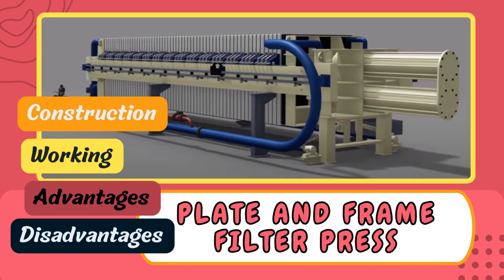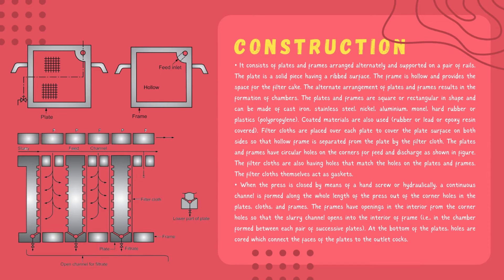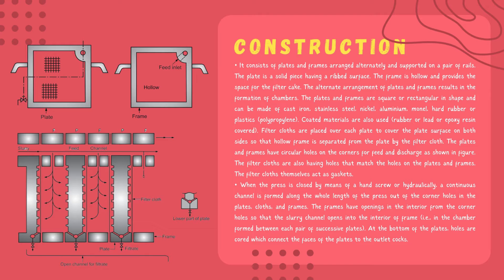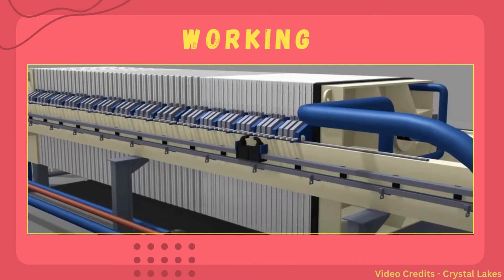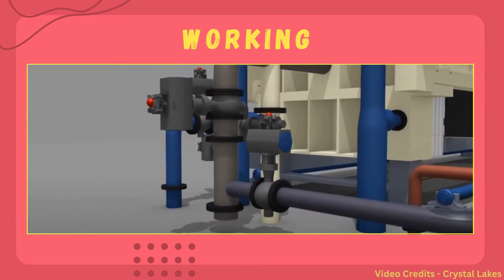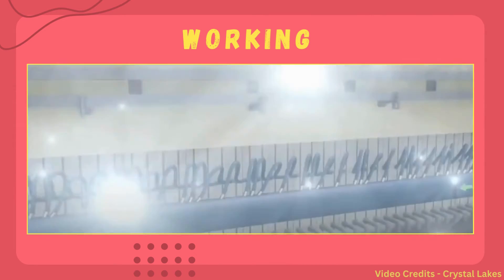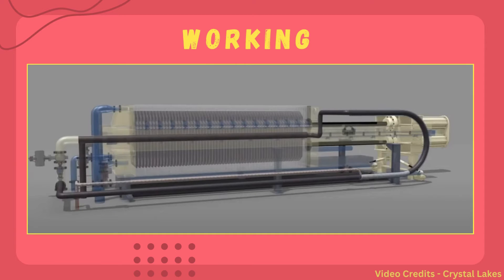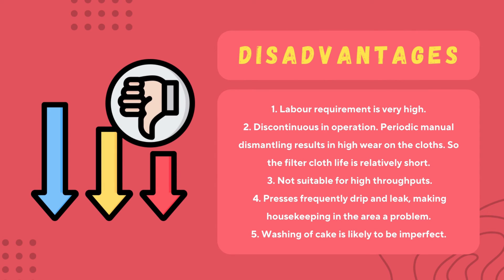Plate and Frame Filter Press | Construction | Working | Advantages | Disadvantages.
In this informative video, we delve into the world of Plate and Frame Filter Press. Learn about its construction, working principle, and where it finds its applications. This versatile filtration equipment, with its unique arrangement of plates and frames, is commonly used in various industries. Discover the advantages and disadvantages of this filtration method. Whether you're an engineer, student, or just curious about industrial processes, this video provides a comprehensive insight into the Plate and Frame Filter Press. Don't miss out on this essential knowledge!